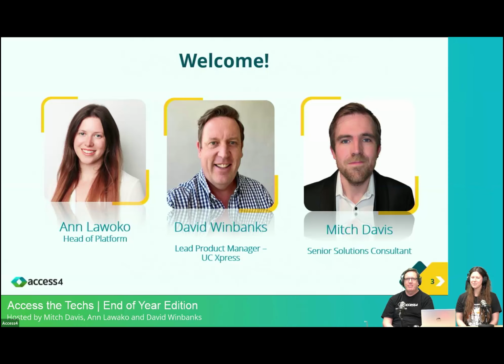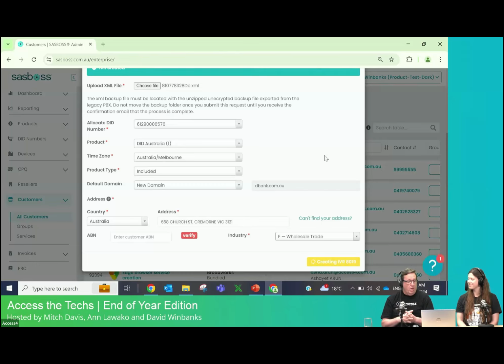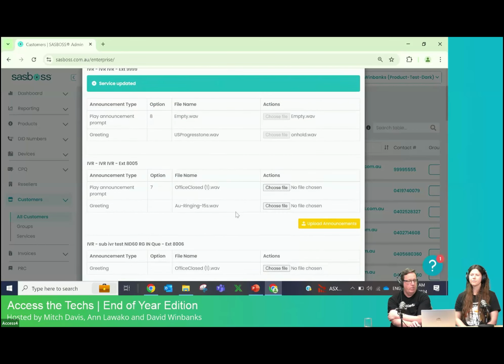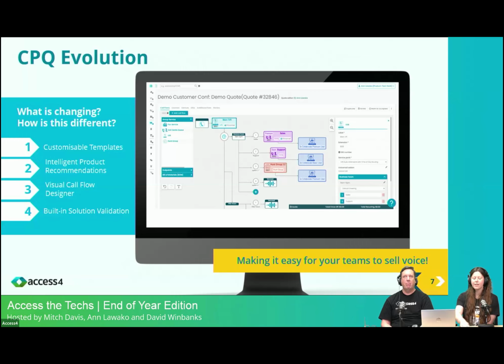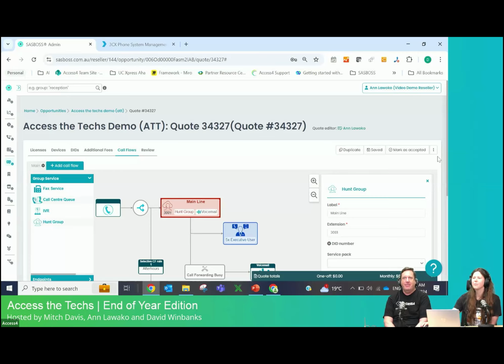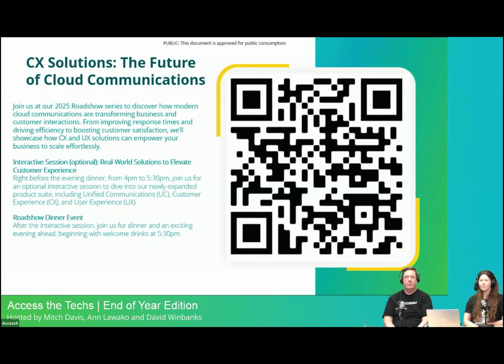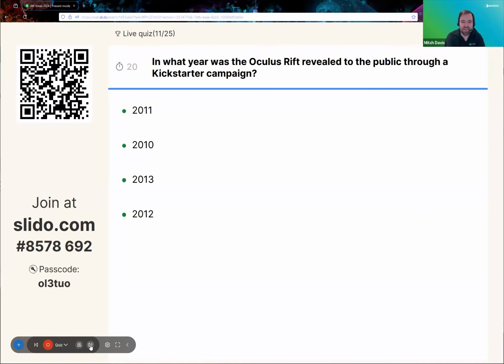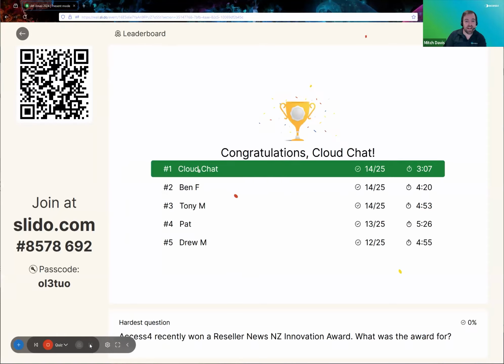Access the Techs | End of Year Edition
One last Access The Techs webinar for 2024! In this session, we dived into two recently released features of SASBOSS®:

- The new and improved CPQ tool
- 3CX Migration tool released in Beta